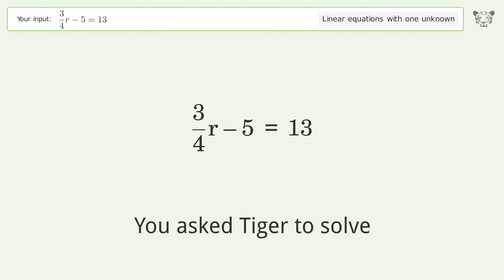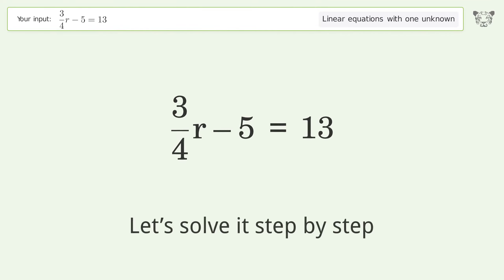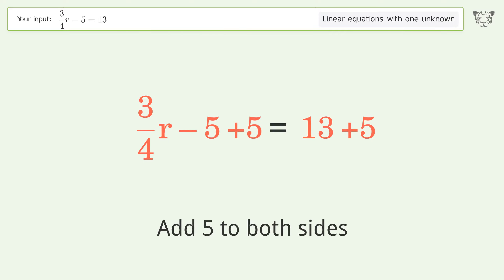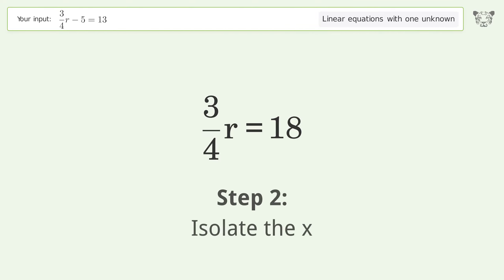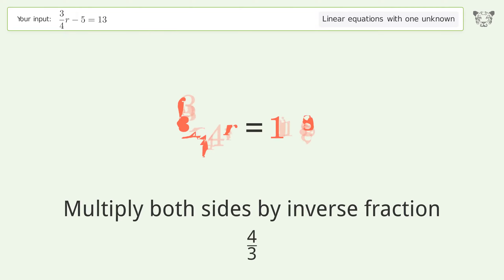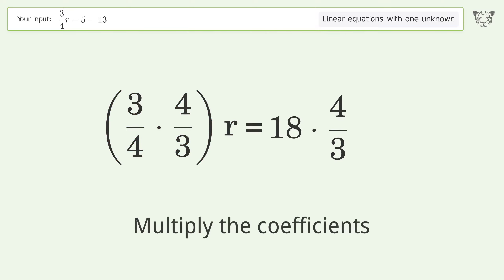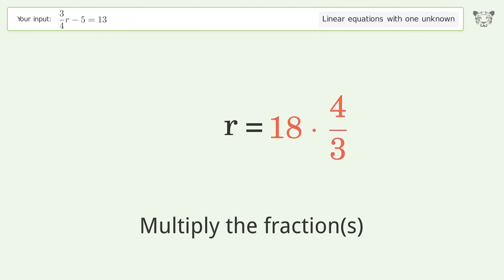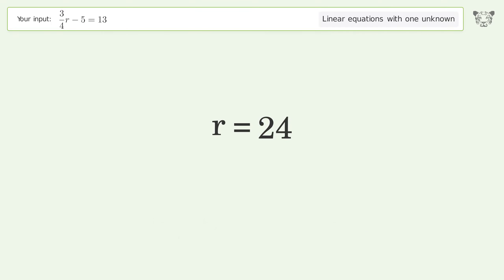Linear equation with one unknown: Solve 3/4r-5=13 step-by-step solution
Solving 3/4r-5=13 using the linear equation with one unknown solver

for a step-by-step and more tips and tricks for dealing with linear equations with one unknown.